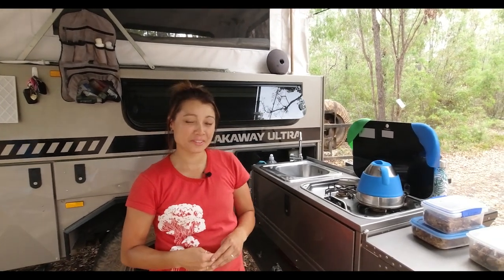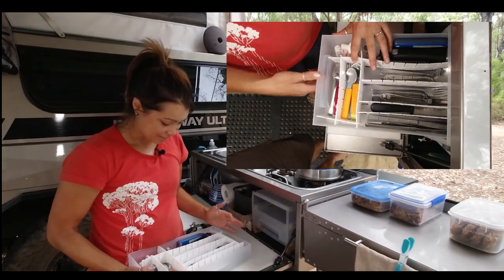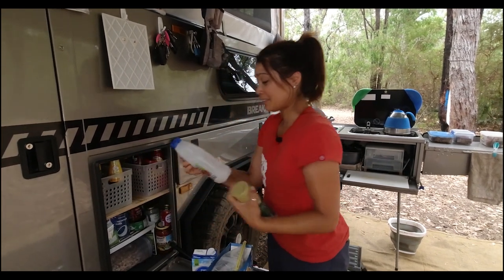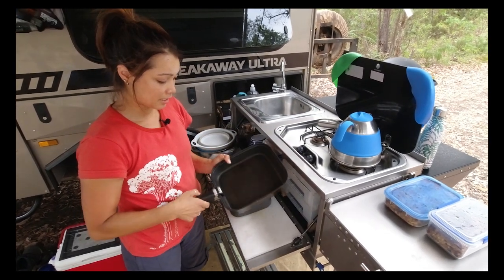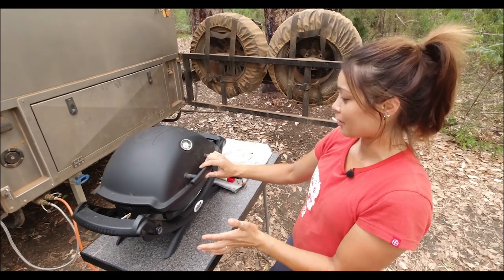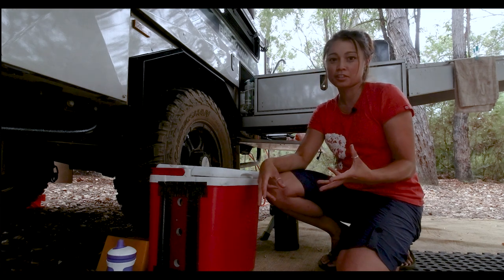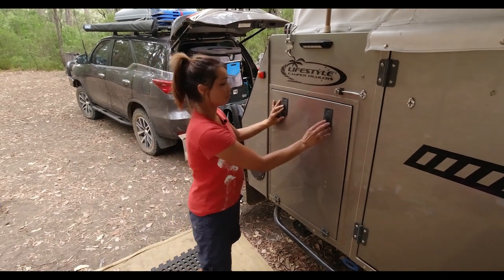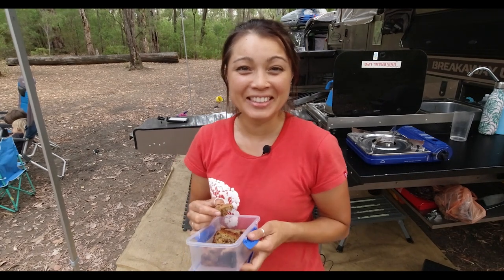How We Do It: KITCHEN & PANTRY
See how we have set up our Lifestyle Breakaway Ultra hybrid camper trailer kitchen for full time life on the road adventuring with little kids.

Matesse explains our full kitchen and pantry storage solution in the small confines of a camper trailer. It is our home away from home for 13 months as we do the Big Lap of Australia, so things had to be easy and compact. She takes you through the various modifications we've come up with to make our gourmet lifestyle easier, and how we manage to stay to a similar healthy diet while touring full time.